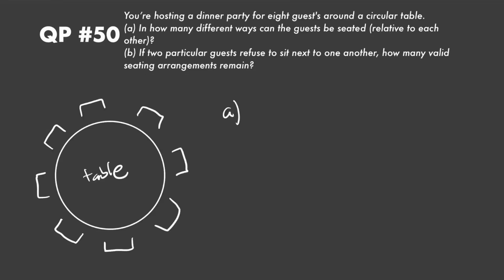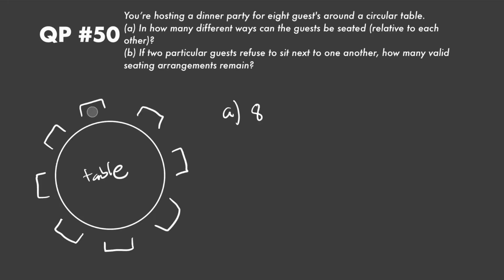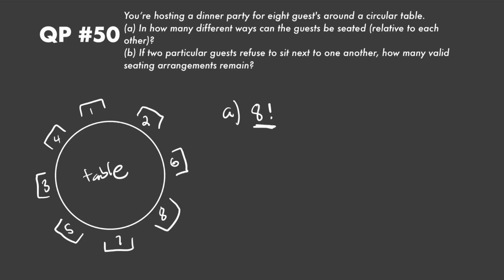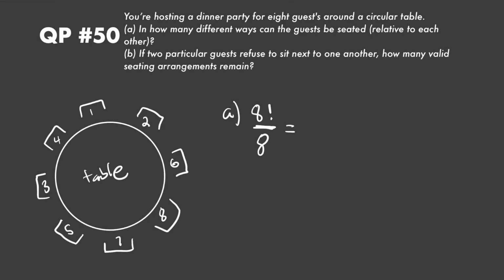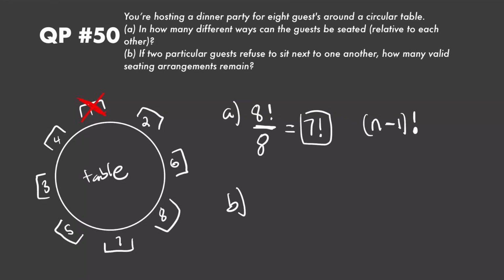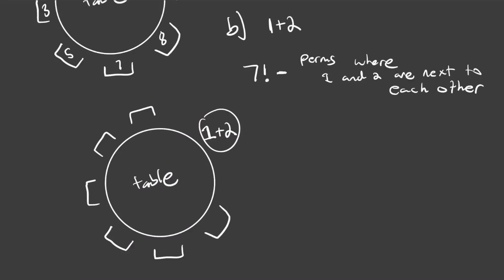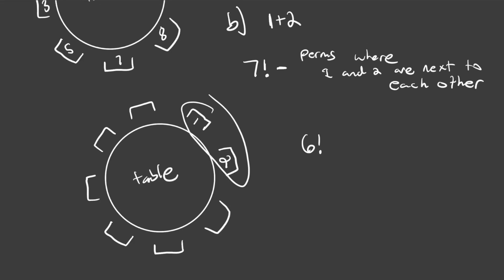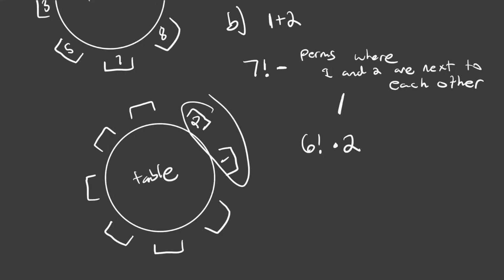Dinner Party | QP #50